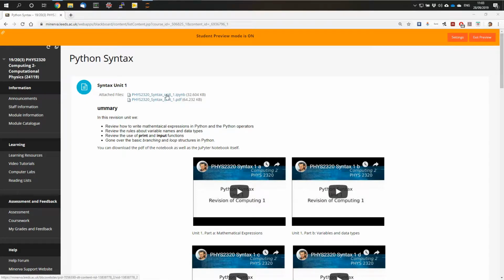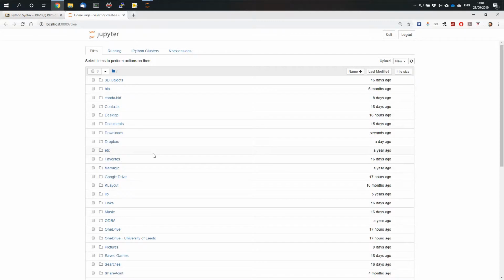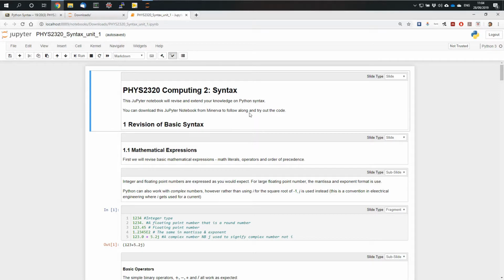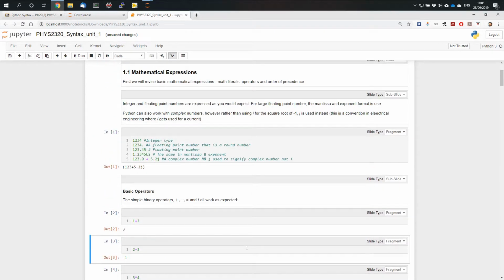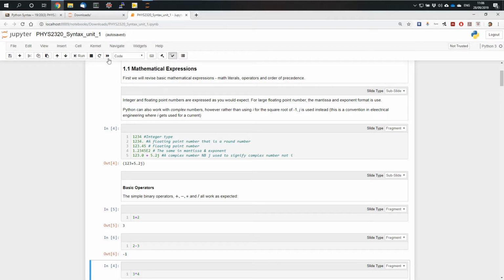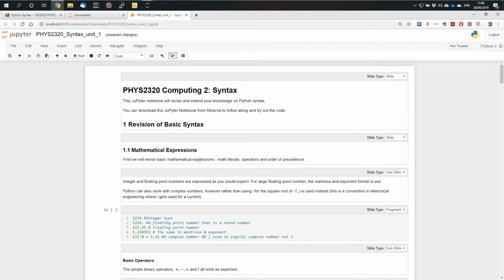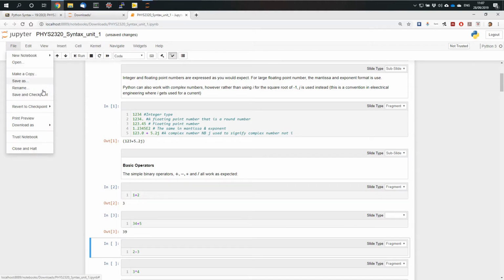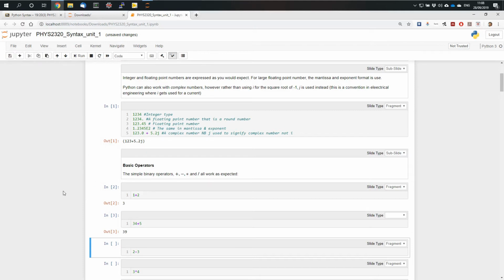PHYS2320 Interacting with the Notebook files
How to use the .ipynb versions of the tutorials